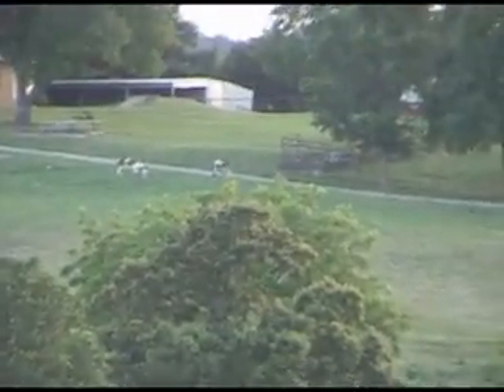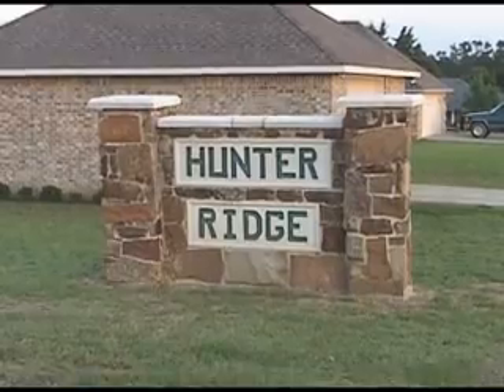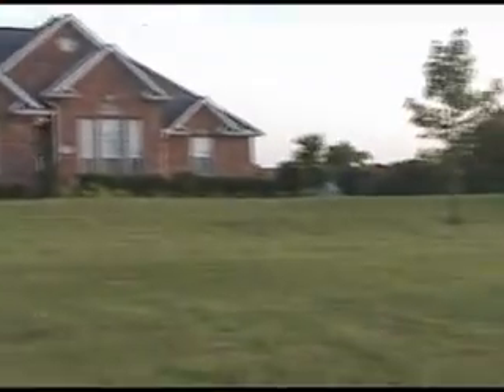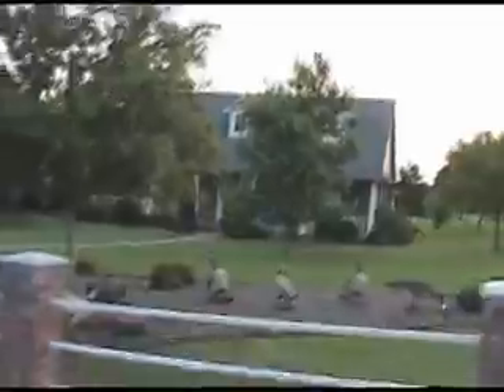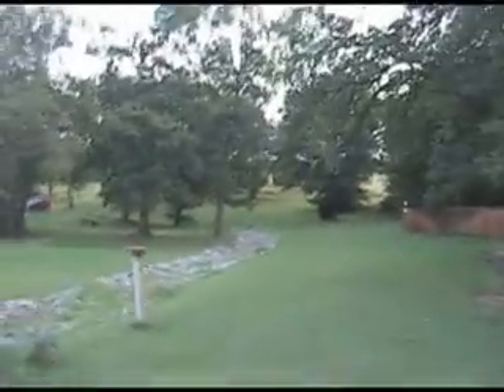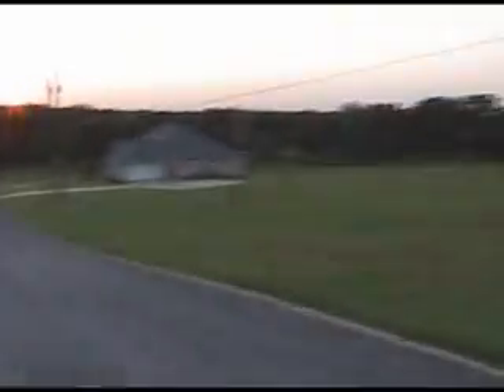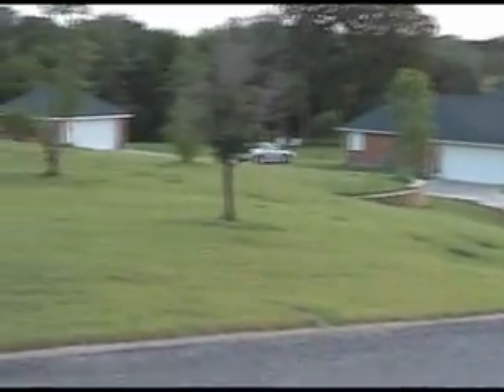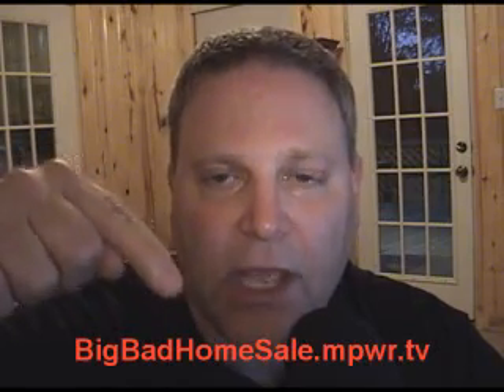My Neighbors Are a Bunch of Asses! (Funny real estate video)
The video that started it all!  My neighbors are a bunch of asses actually sold my house, landed us on the Wall Street Journal and led to our book "Big Bad Home Sale".  It may be the first documented example of social media real estate success!